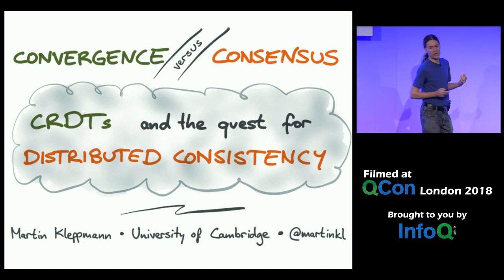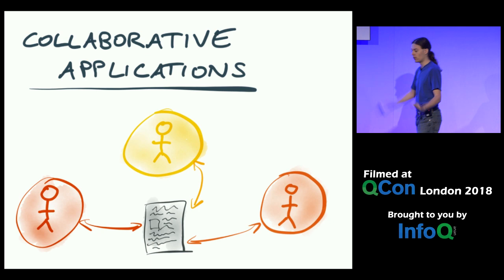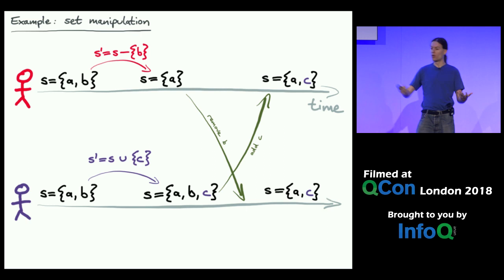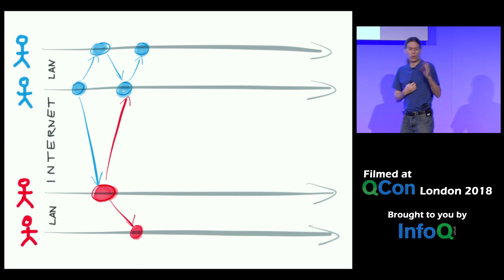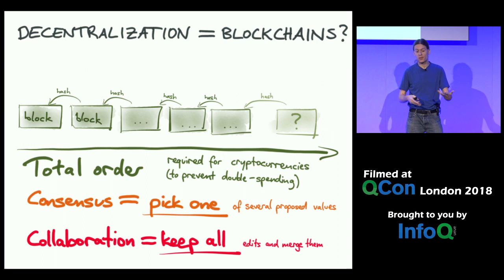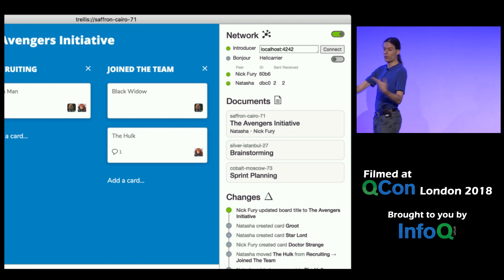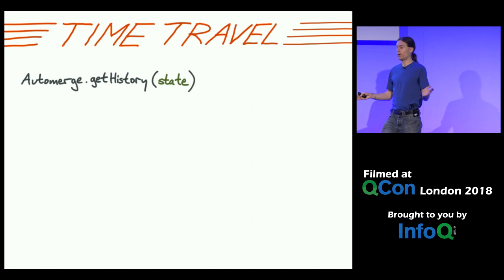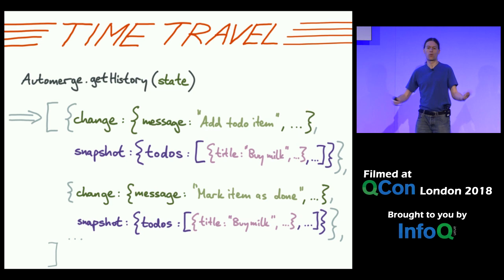CRDTs and the Quest for Distributed Consistency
Martin Kleppmann explores how to ensure data consistency in distributed systems, especially in systems that don't have an authoritative leader. He explains how to sync data between a phone and a laptop without sending it via a remote server. He also explores algorithms that allow several people to collaborate on a shared document, communicating via a peer-to-peer network.